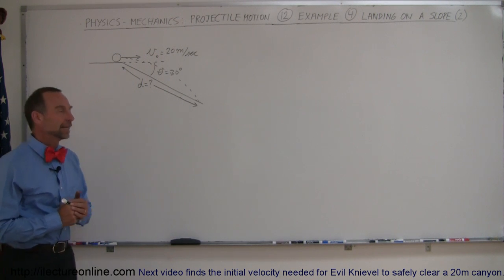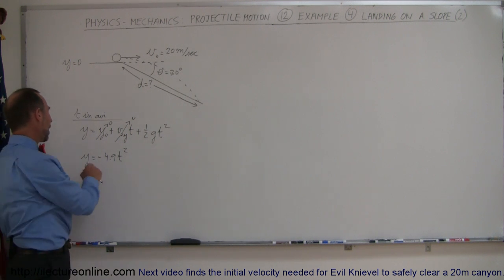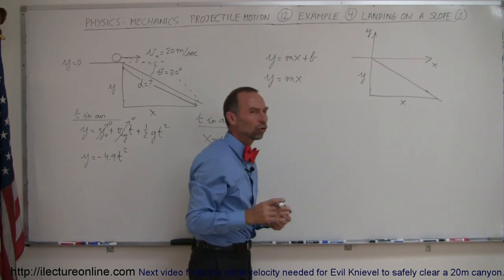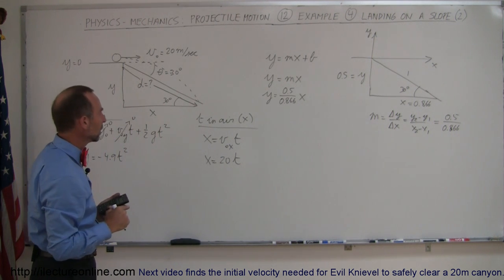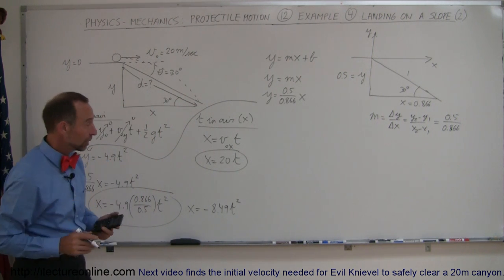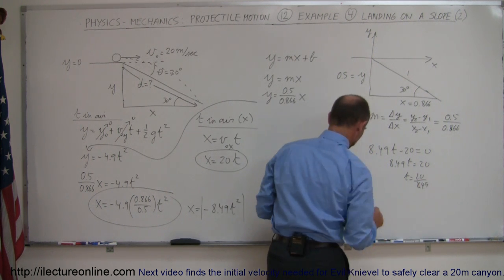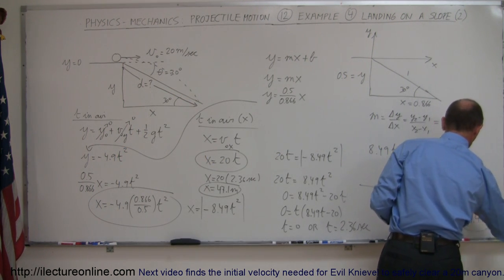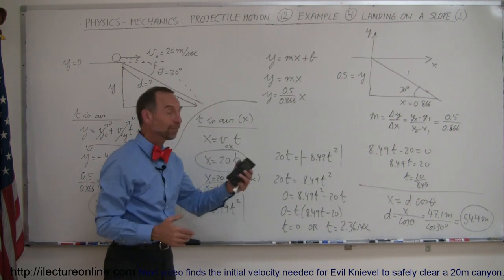Physics 3: Motion in 2-D Projectile Motion (14 of 21) Example 3: Landing on a Slope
In this video I will show you how to calculate the distance traveled by a ball rolling off a 30 degree cliff.